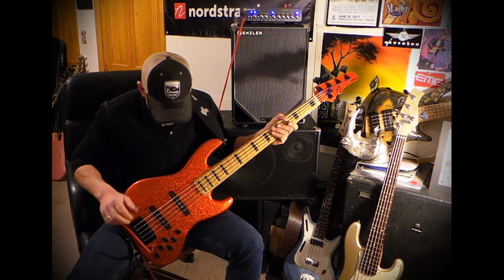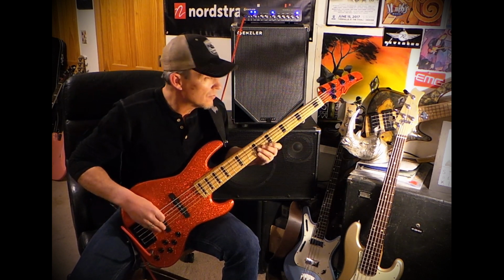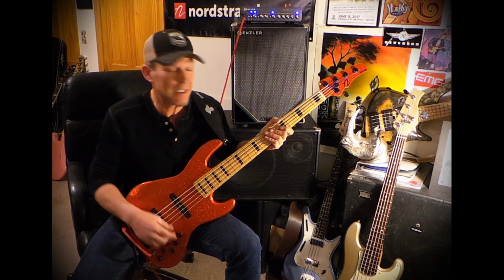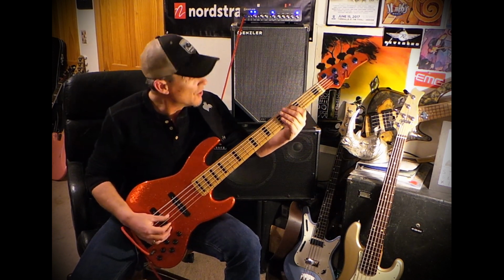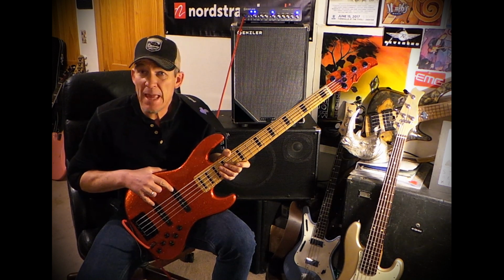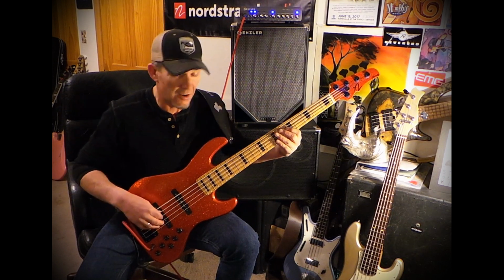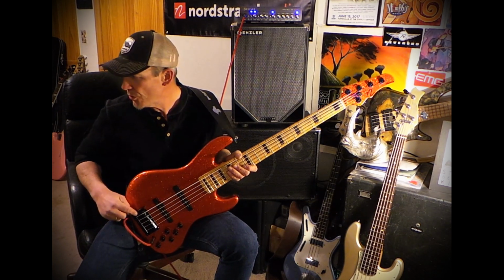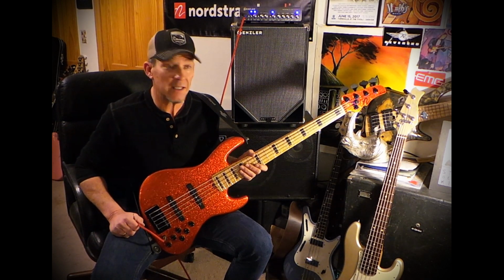Nordstrand NJ5-SV pickups & KSM bridge - Andy Irvine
Demo - Nordy VJ5 - NJ5-SV pickups & KSM bridge. Galli "Synthesis" strings - Genzler MG800 head, MG12T-V and Baer ML-112 cabs.